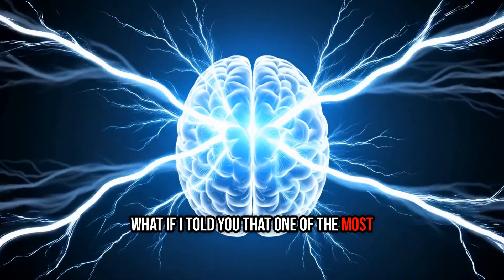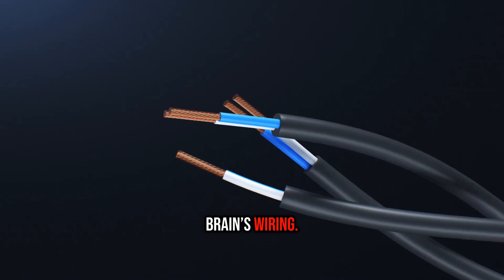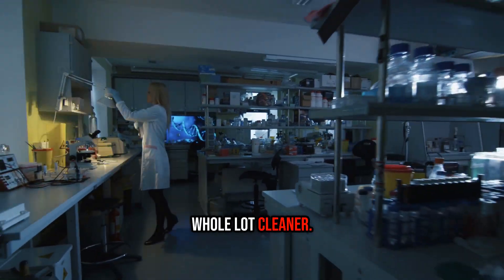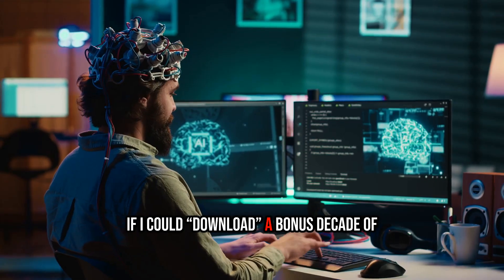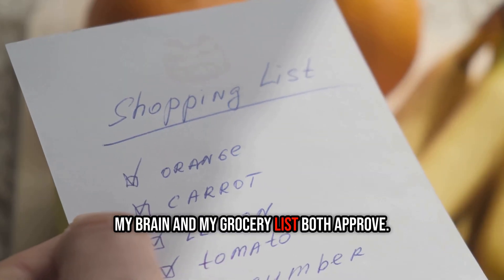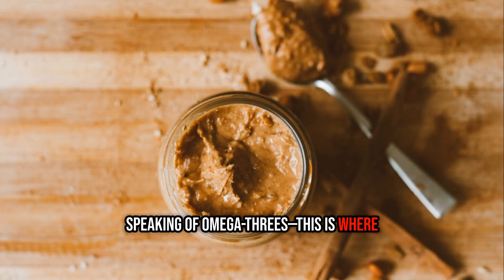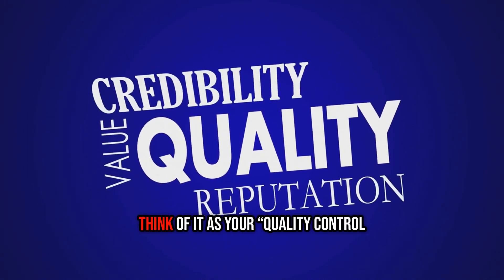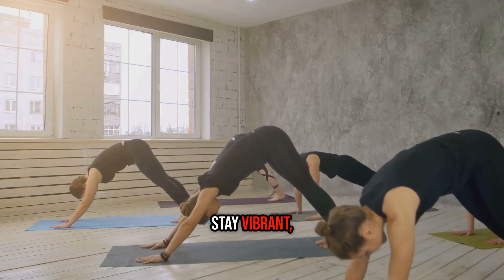Sunflower Power: Phosphatidylserine Benefits for Sharper Focus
Discover the benefits of sunflower-derived phosphatidylserine, a potent plant-based compound known to naturally enhance memory, sharpen focus, and alleviate brain fog. This video explains how this unique nutrient supports brain function, highlighting its advantages over animal-based alternatives and offering practical tips for daily incorporation to improve cognitive performance. Ideal for individuals seeking to boost concentration, support healthy brain aging, and achieve greater mental clarity with a natural, vegan-friendly supplement, this video provides science-backed insights into this breakthrough brain health nutrient.

Join us for insightful tips, backed by science, and transform your mind today!

OUTLINE:

00:00:00 The Brain-Boosting Hook
00:00:46 DISCLAIMER
00:00:59 Welcome to OmniHealthy
00:01:14 Why Your Brain Feels Older Than You
00:02:40 The Animal Secret Nobody Talks About
00:03:32 Sunflowers to the Rescue
00:04:34 How PS Actually Works
00:05:53 The Proof You Can’t Ignore
00:07:20 Mid-Roll CTA
00:07:42 Why Sunflower Beats Soy
00:09:03 Dosage, Timing and Stacking
00:10:31 Safety Check
00:11:47 Shopping Checklist
00:13:33 Quick Start Summary
00:14:23 Outro & Final Thoughts